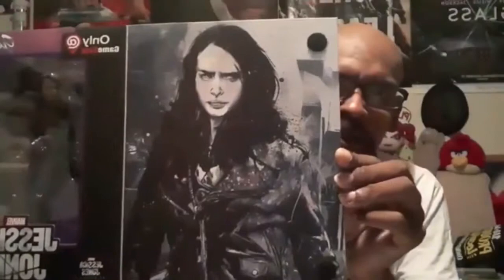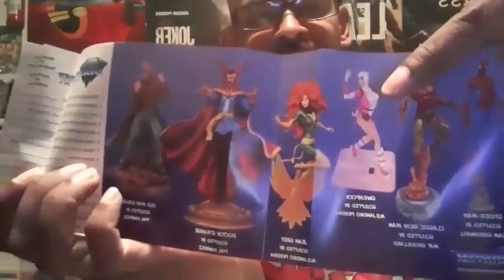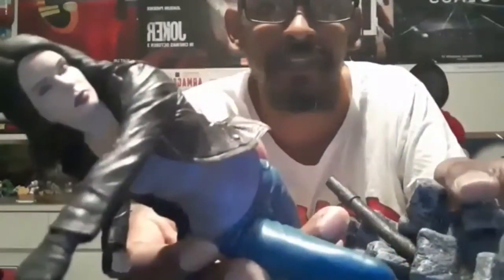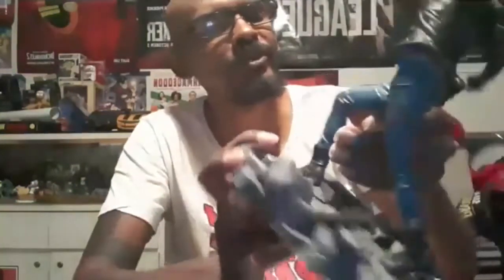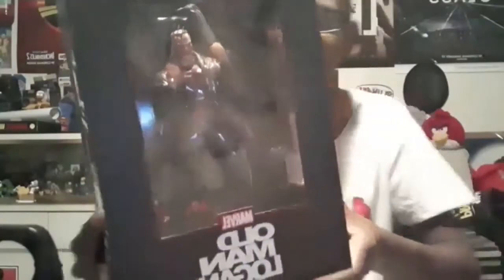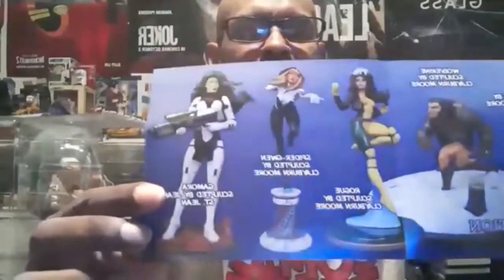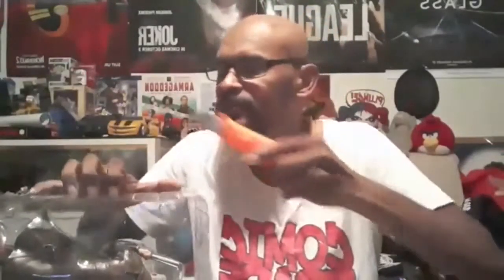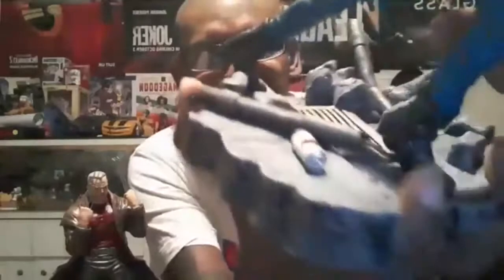The Narrative 2020 Unboxing 001: JessicaJones & Wolverine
Weekly rants and opinions pieces about the previous week as well as thoughts on Pop Culture and stuff that interests me. All opinions are mine and mine alone.

Article 19 - Universal Declaration of Human Rights. Everyone has the right to freedom of opinion and expression; this right includes freedom to hold opinions without interference and to seek, receive and impart information and ideas through any media and regardless of frontiers.

I also run my own comic book studio, Plunge Studios NZ, here in beautiful Whangarei, New Zealand, which is holding its first Plunge Indie Comic Convention in partnership with Rising Sun Publishing on Saturday 13th July 12pm to 5pm (NZ Time).

If you would like to support what I do as way of keeping the online community updated on the comic books, sculpture art and design, as well as writing and publishing comic books, thru

At the moment I would rather not have the channel become monetized.